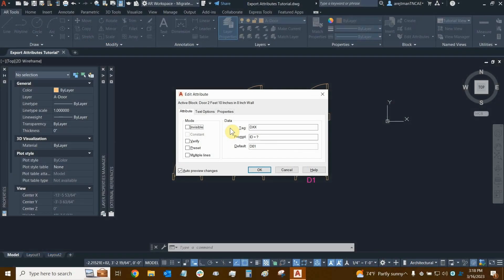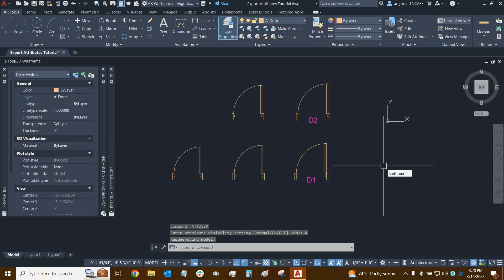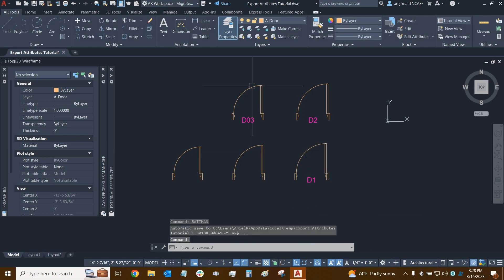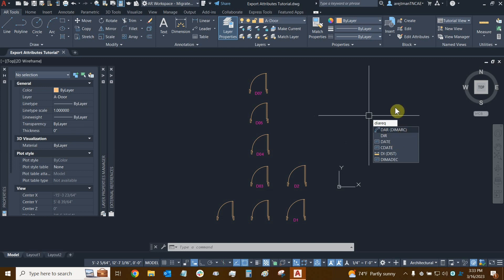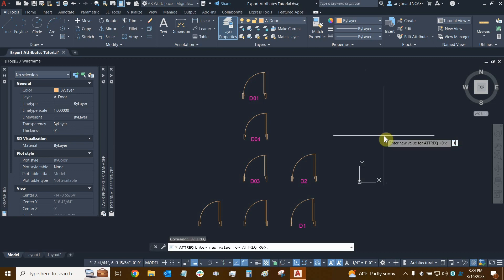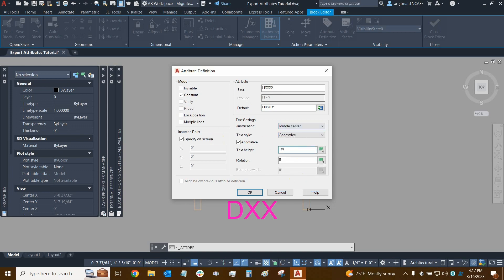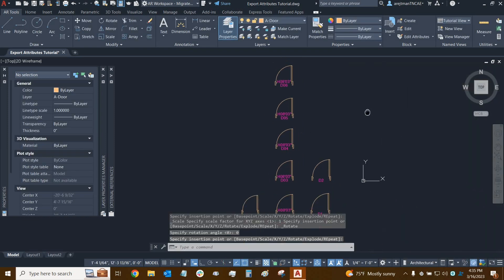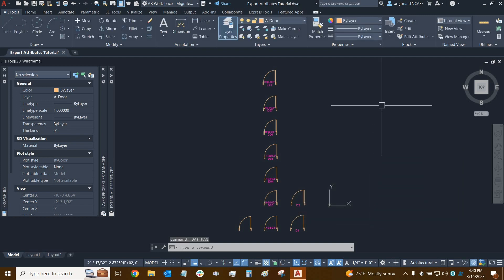Create Attributes with AutoCAD - Part 3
Join our AEC Technical Specialist Ariel Rejtman as he shows us all about creating attributes in AutoCAD in this 4 part series. In Part 3, we discuss attribute definition modes and how they're affected when inserting a block.